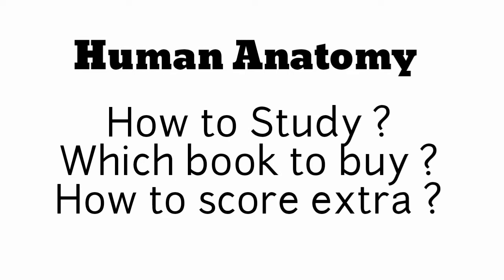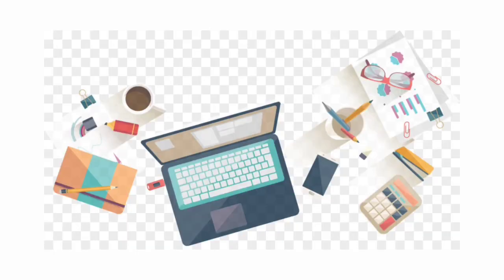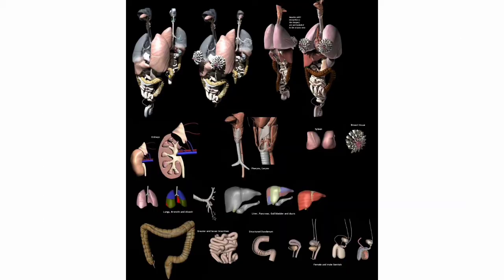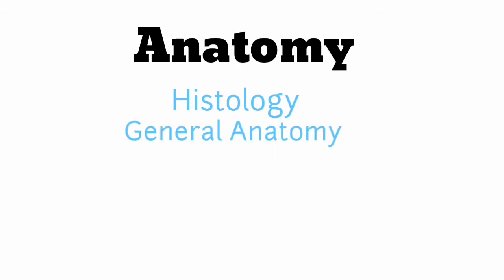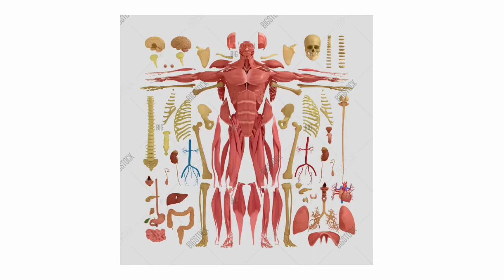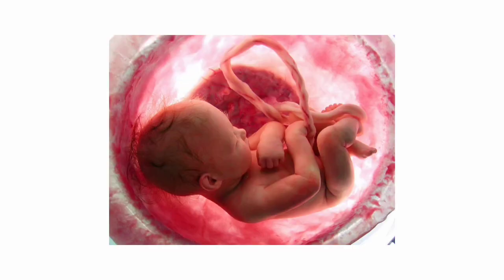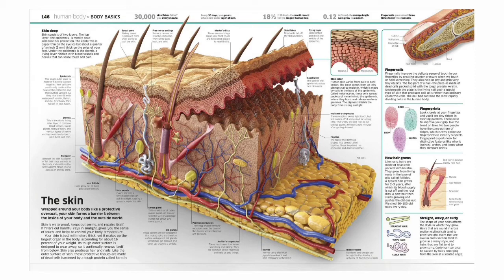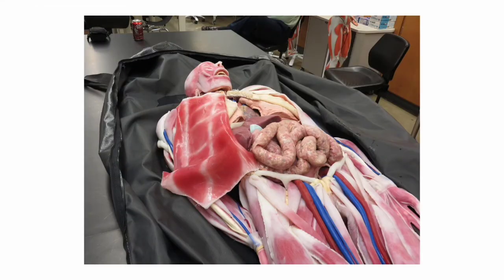How to Study ANATOMY effectively in First year MBBS? Which books to read for Anatomy?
In this video i have given a short introduction to the major Subject of first year MBBS that is ANATOMY.

How to study Anatomy?
What are different division of Anatomy subject?
Which book to buy for Anatomy?
How to score good marks in exams?

Books :-
B D Chaurasia 8th edition (set of all 4 volumes)

I B singh Embryology 11th edition

BD Chaurasia general anatomy

Histology IB singh -

Netter anatomy 7th edition

Grays Anatomy -

Cunningham Practical manual Anatomy
Volume 1 (Upper limb and lower limb) -

Volume 2 (Abdomen and thorax)

Volume 3 (Head and neck)